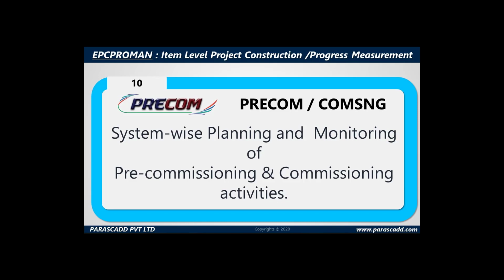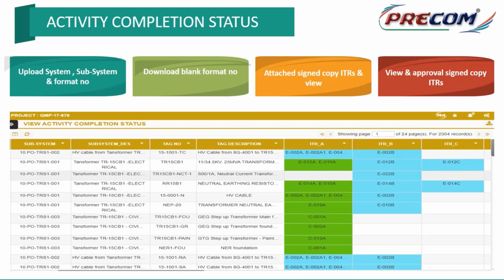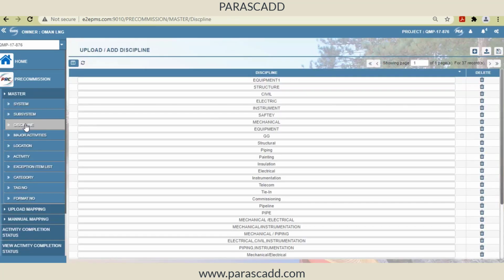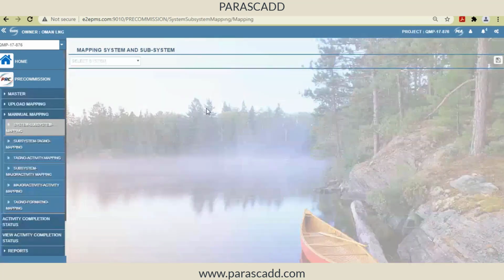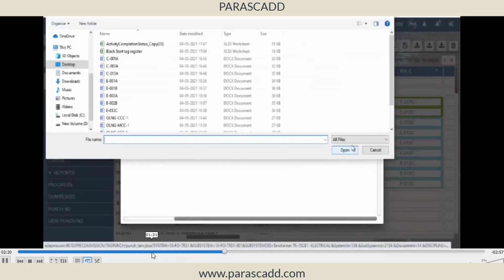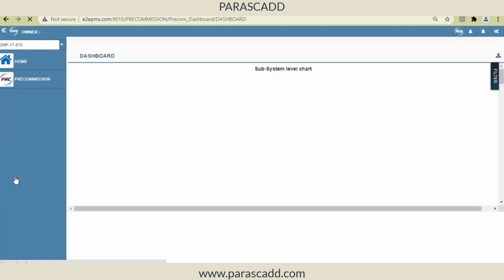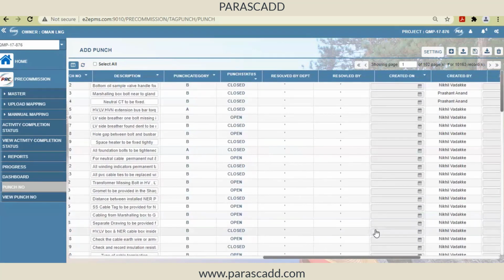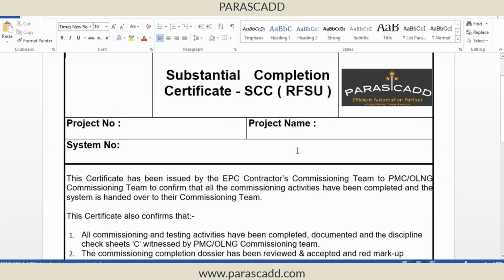PCAM| Precommissioning & Commissioning progress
PRECOM (Now PCAM) is a detailed monitoring of system-level precommissioning & commissioning progress with respect to different disciplines like PIPING/ STEEL-STRUCTURES/ CIVIL / E&I/ EQUIPMENT/ FIRE&SAFETY/ HVAC relating multi-discipline activities on System & Sub-Systems. Systems are defined and Sub-systems identified within Systems.

Pre-commissioning & Commissioning Software for Process & Utilities systems including Infrastructure works like Building, Roads, Enabling works etc. The reporting is in various Formats like Format-I, Format-II, Format-III, Format-IV and Format-V.

Discipline wise components like Tagged items from E&I, Assembly Tags from Steel structures, Tech-Structure like Beam tag number, Foundation tag from Civil,Line numbers/Loop numbers from Piping, Equipment Tags & Connecting Instrumentation for Equipment, are grouped under System & Sub-system heads.Users can update progress at discipline level, sub-system level (or) system level against the discipline wise tags and signed reports documented parallely. Commissioning software offers facility to create punch points under discipline heads against systems/sub-systems. Punch points can be liquidated along with signed documentation within the system.

Data consolidation & overall monitoring at system-level is made easy. Monitoring sheet can also be exported in excel format. Complete documentation of a system can be generated by a click. System level backlog report & open punch points can be extracted for analysis and action. Overall this module offers complete tracking of progress, documentation, backlogs, monitoring & control of Systems for pre-commissioning and commissioning.